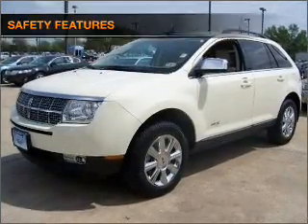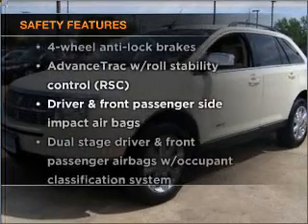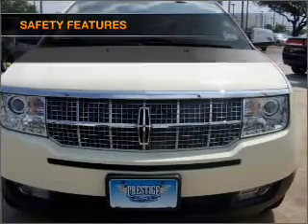2007 Lincoln MKX - Garland TX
Year: 2007
Make: Lincoln
Model: MKX
Trim: Sport Utility 4D
Engine: 6 cylinder 3.5 liter
Transmission:
Color: White
Mileage: 32796
Address:
3601 S. Shiloh Ave